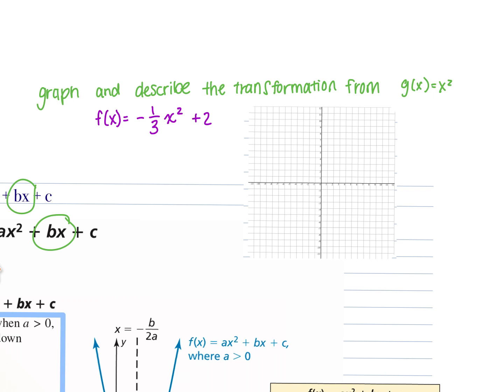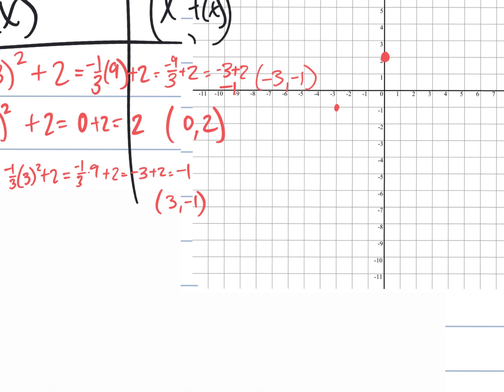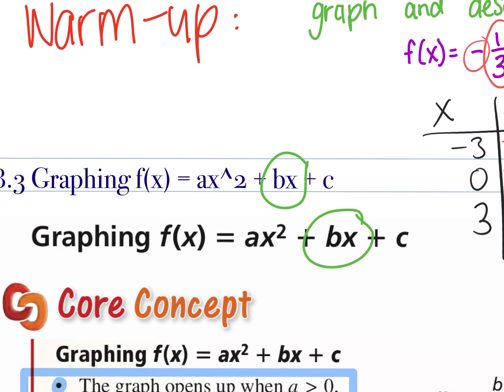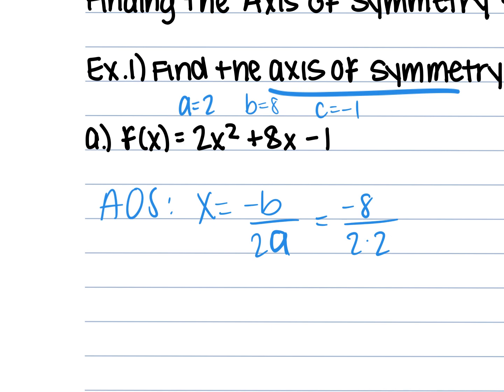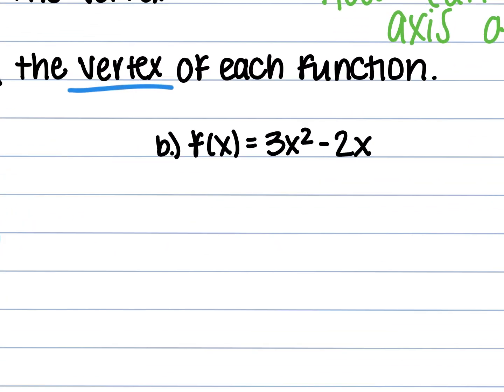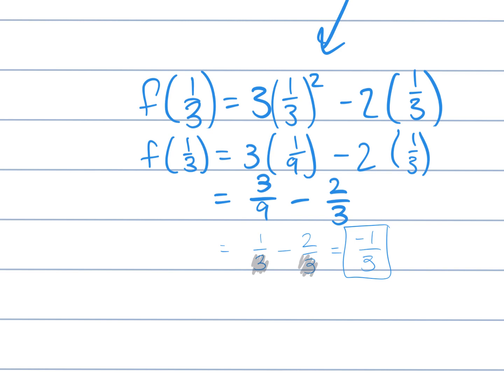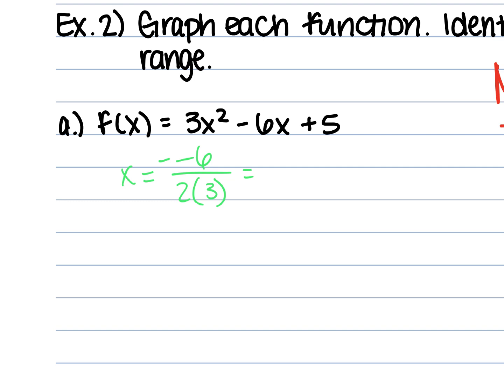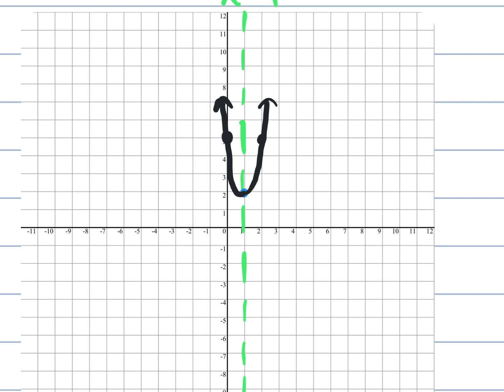Jurko - 8.3 Graphing f(x) = ax^2 + bx + c